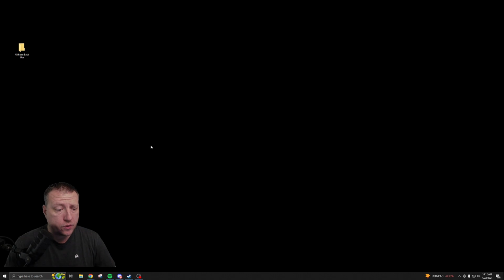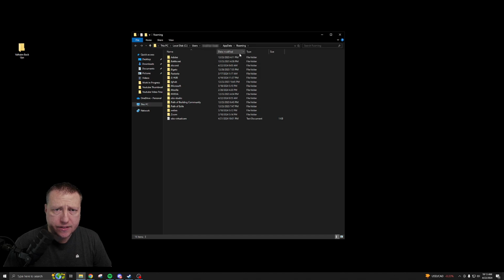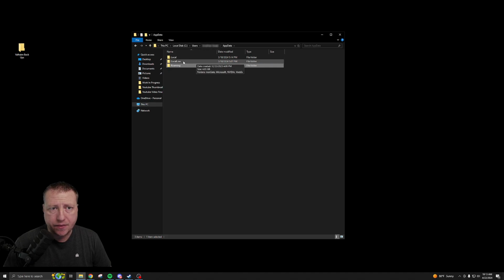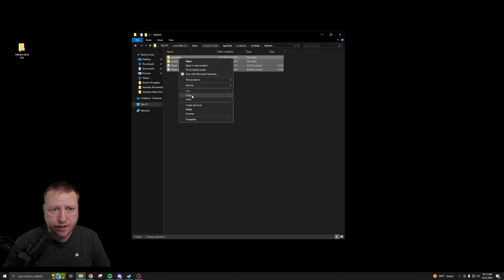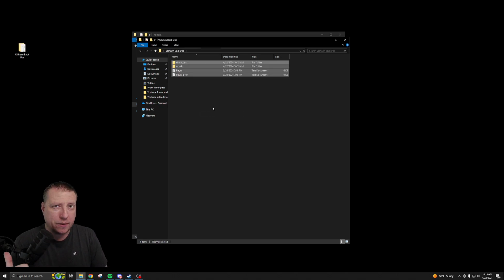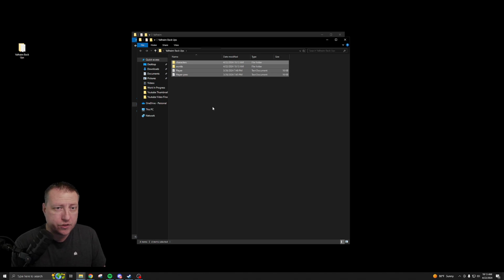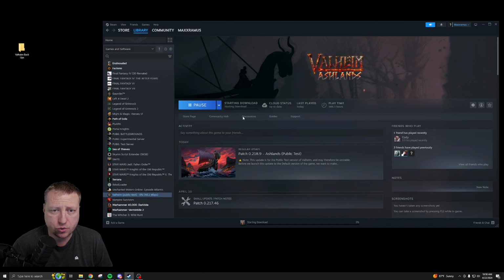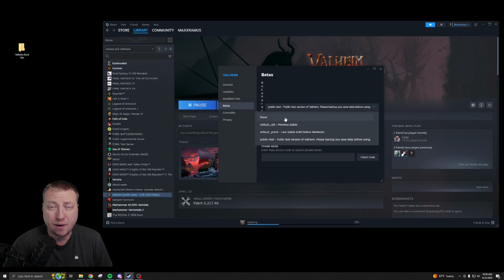Valheim - How to back up your files and access the public test branch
This is a quick video on how to back up your files and access the public test branch on steam!